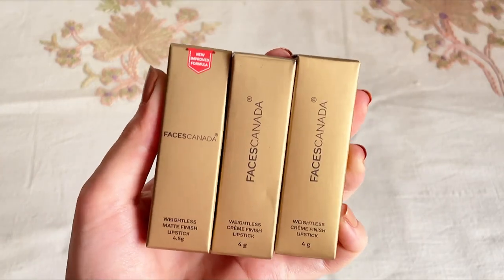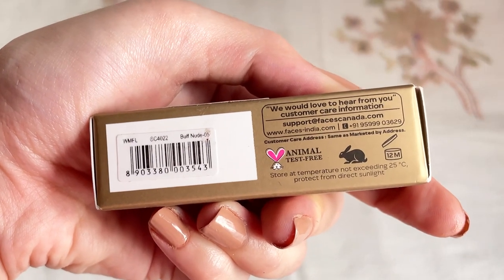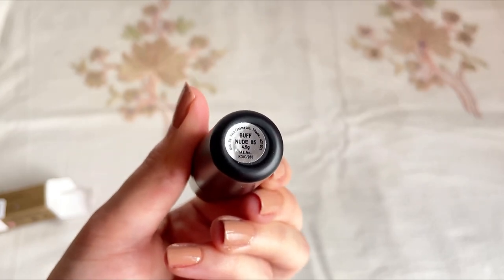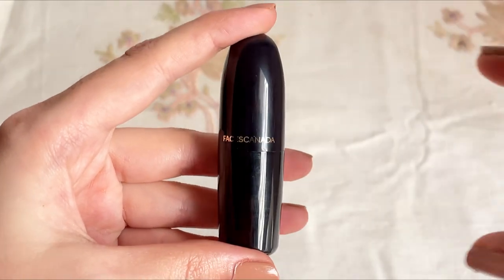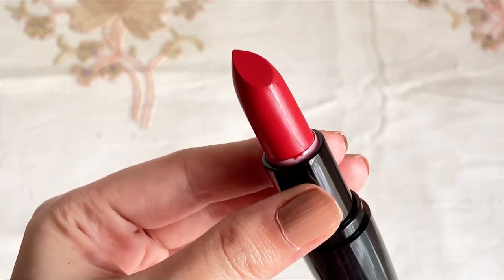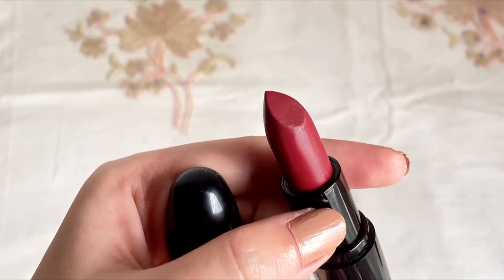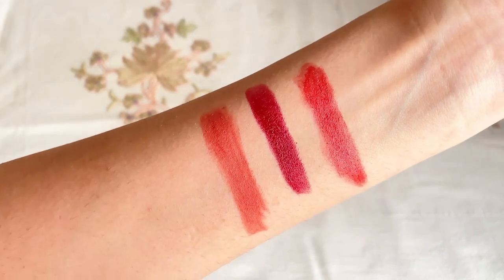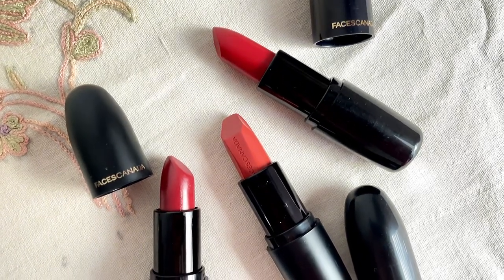Faces canada weighless creme finish lipstick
Faces canada weightless crème finish lipstick

🧡These are lightweight
🧡Very comfortable on lips
🧡Enriched with jojoba oil, almond oil and Vitamin E
🧡Good for everyday wear

Buying links

Offers-

😍 FREE Lipstick of your choice on Rs.399 across Faces Canada. Free Lipstick will be auto-added to your cart.